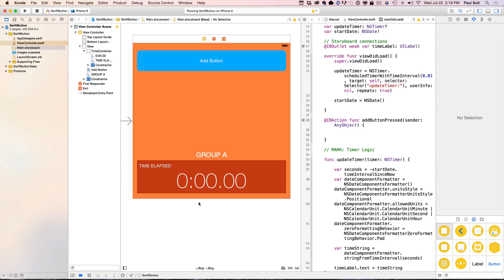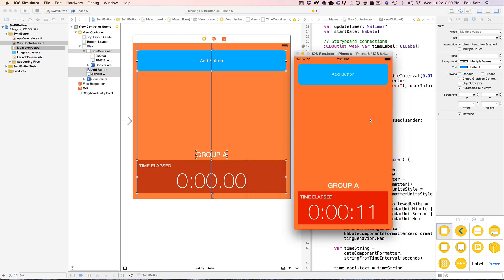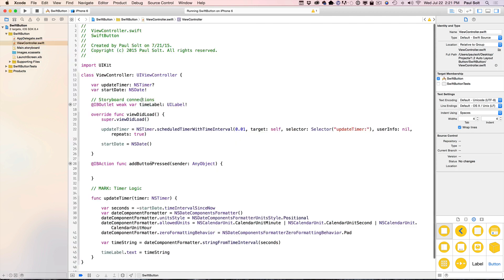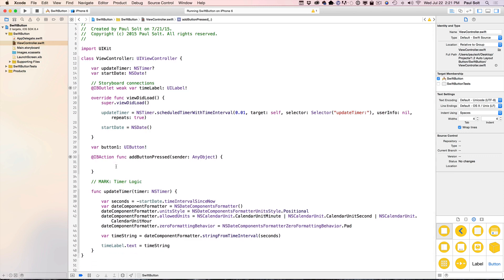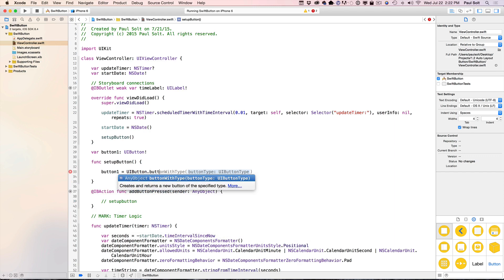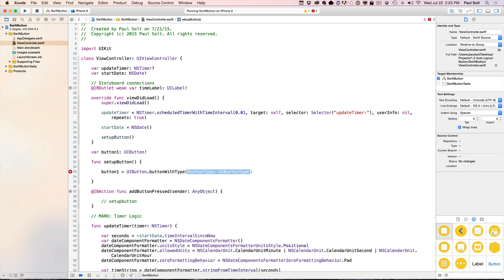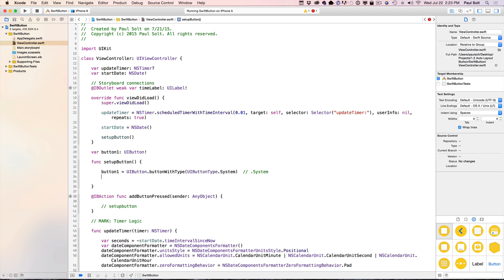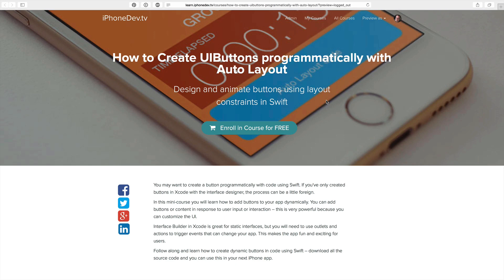1.2 How to create a UIButton programmatically in Swift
Create your first UIButton with Swift code. Setup the position, size, background image, target/action, and more in code. Programmatic buttons are a great way to add animation and dynamic behavior to your iPhone apps.